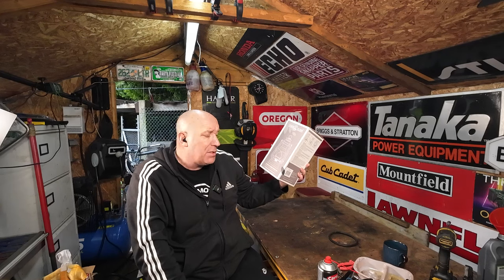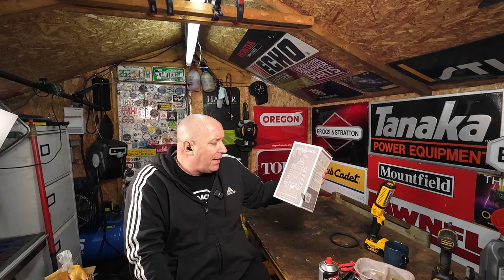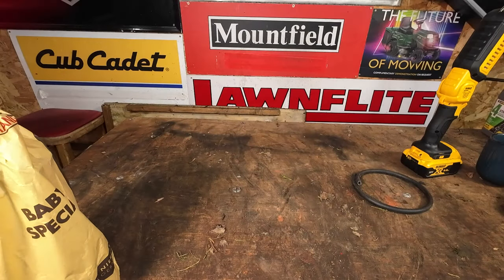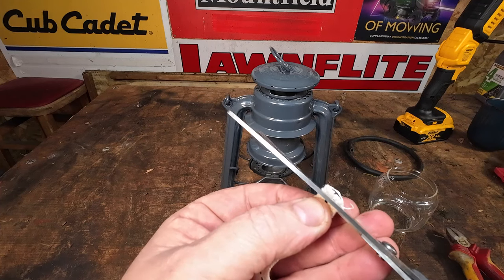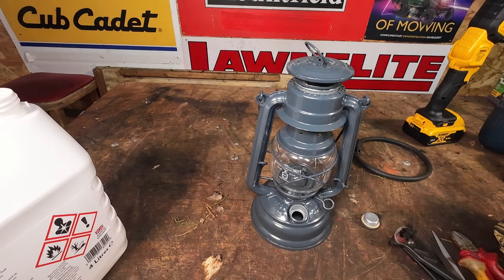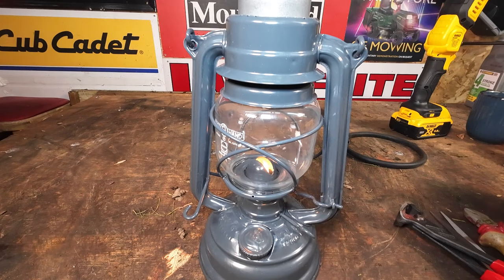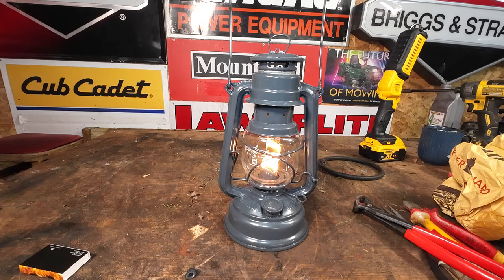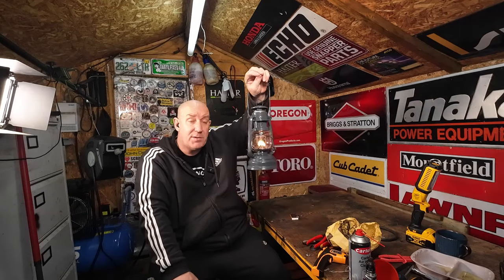Feuerhand Hurricane Storm lantern: 276 baby special emergency lighting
In this Video is an unboxing and set up of an Feuerhand Storm lantern: 276 baby special perfect emergency lighting should the lights ever go out

Features of the Feuerhand #276.

Height: 25.5 cm.
Diameter: 13 cm.
Weight: 530 g (empty).
Design: tin-plated petroleum tank.
Volume: 340 ml.
Burning time: min. 20 hours.
Fuel: Parafin or Lamp Oil